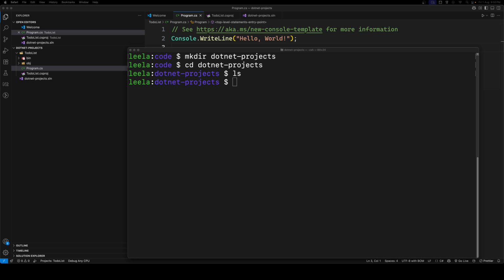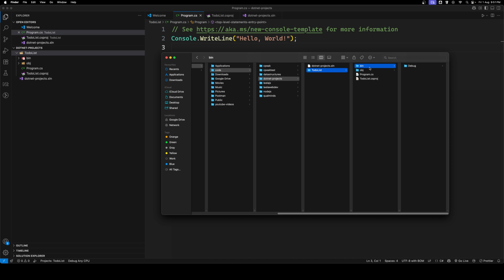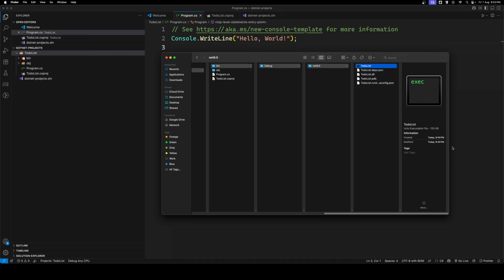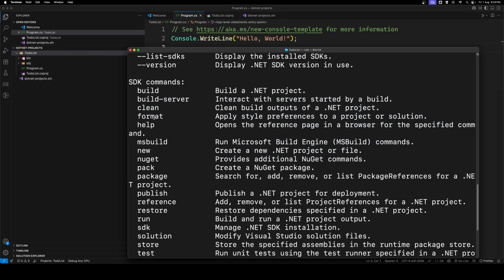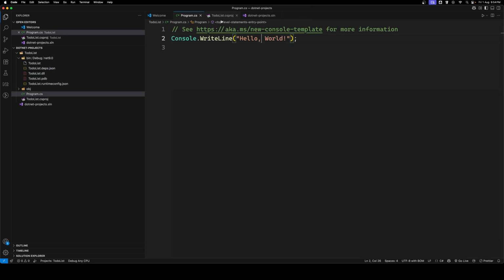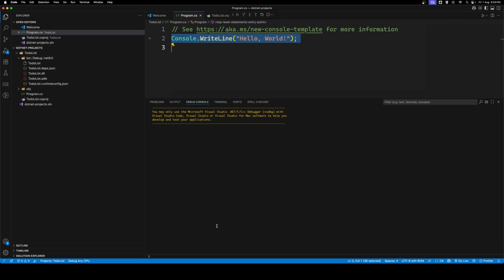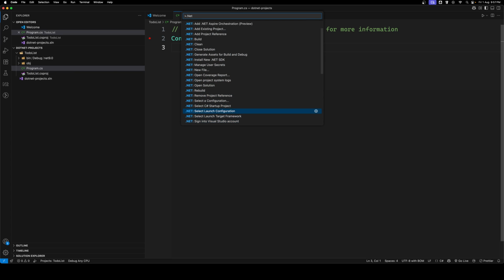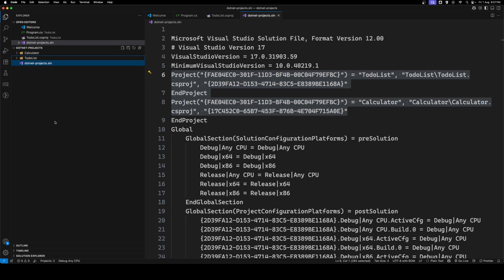2. ✅ .NET CLI Commands + Add Project to Solution + Debug in VS Code (Full Walkthrough)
In this video, we cover everything you need to know to get started with .NET CLI, how to add multiple projects to a solution, and how to debug a .NET console app using Visual Studio Code. Whether you're a beginner or looking to brush up on your skills, this step-by-step guide will help you master .NET development outside of Visual Studio.
🔧 Chapters:
0:00 Intro
0:20 .NET CLI Commands Overview
1:40 Add Another Project to a Solution
3:10 Debugging a .NET Console App in VS Code
4:30 Outro

💡 Topics Covered:

Common .NET CLI commands
Creating and managing solutions and projects
Setting up project references
Debugging in Visual Studio Code